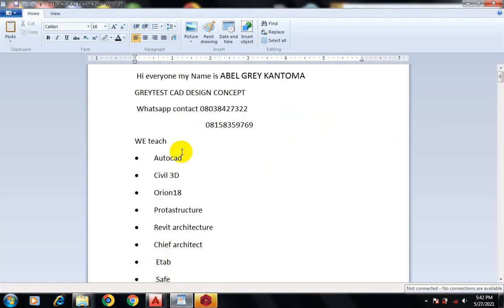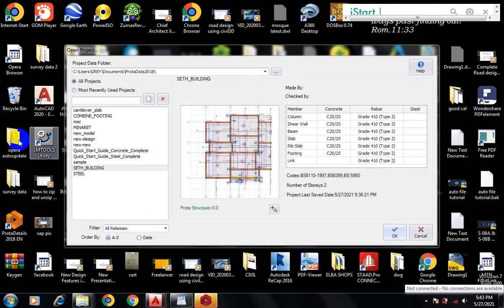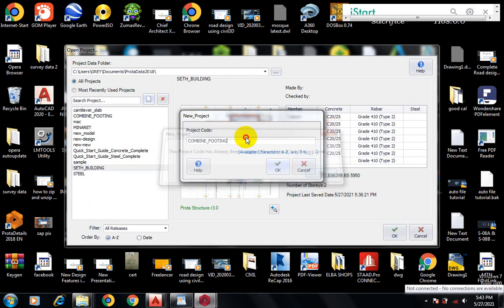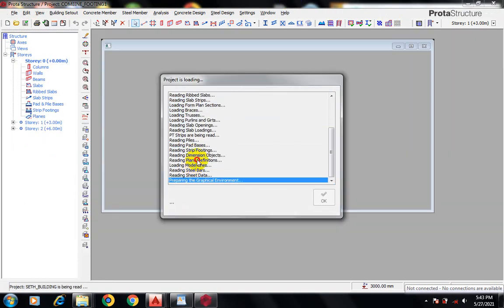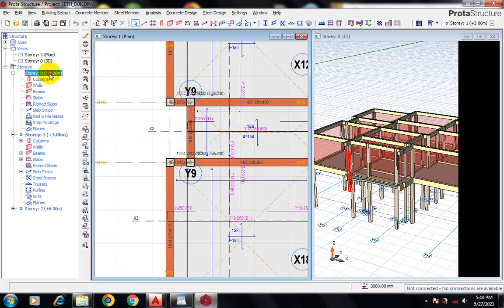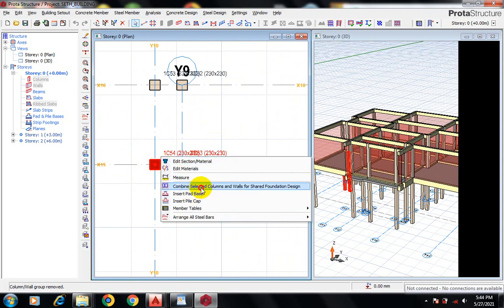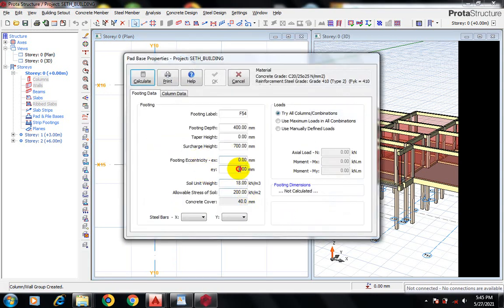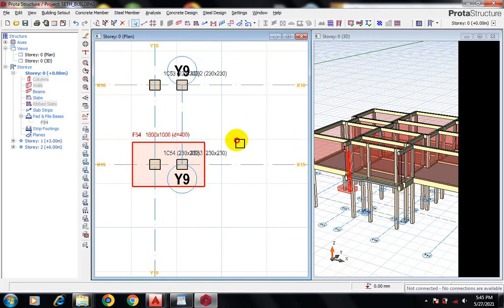protastructure combine footing design